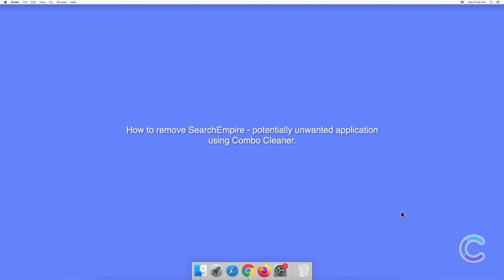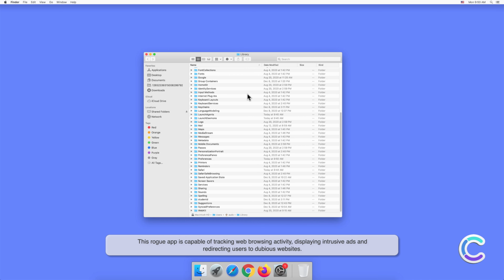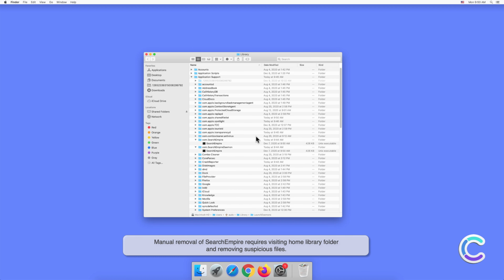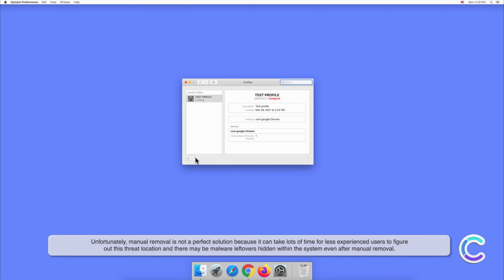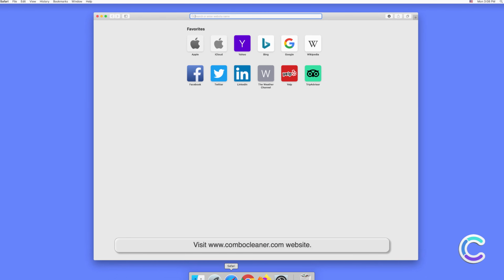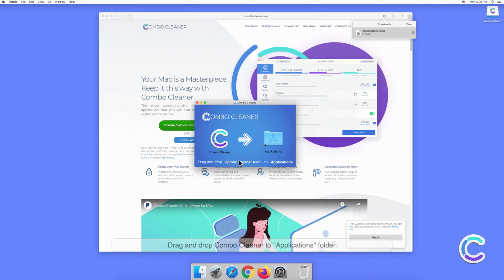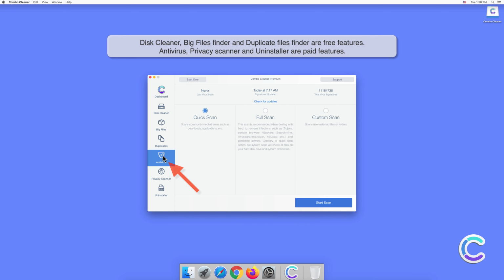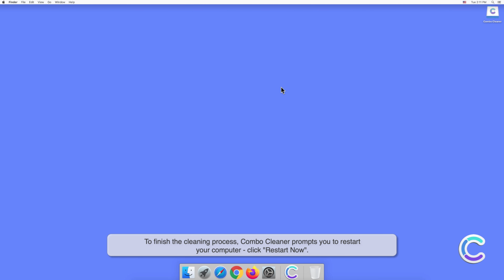How to remove SearchEmpire - potentially unwanted application using Combo Cleaner?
Video showing how to remove SearchEmpire - potentially unwanted application using Combo Cleaner.